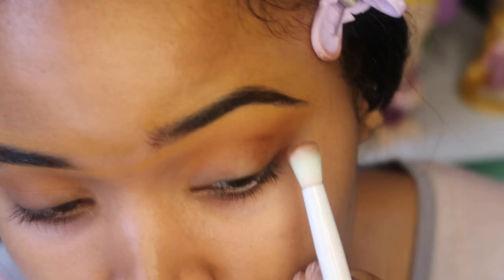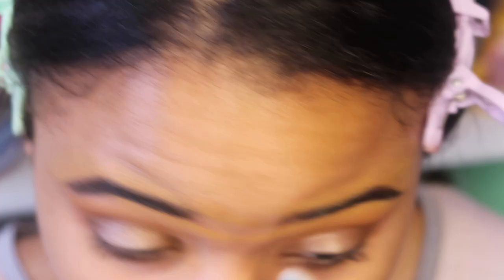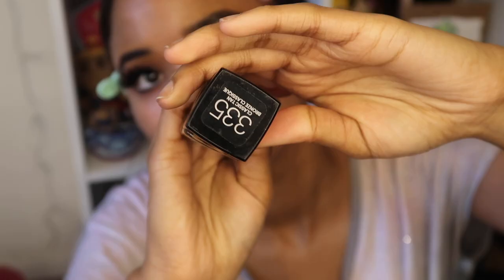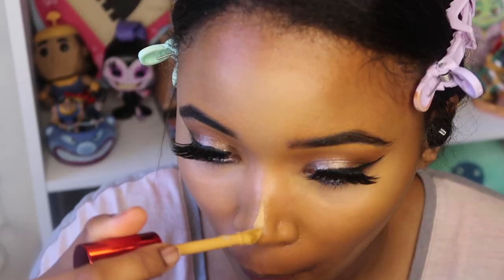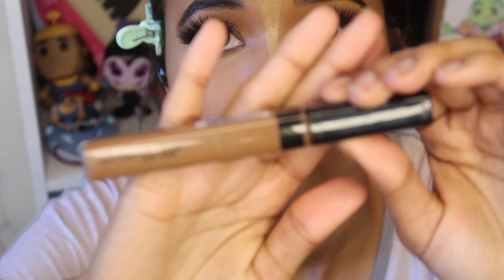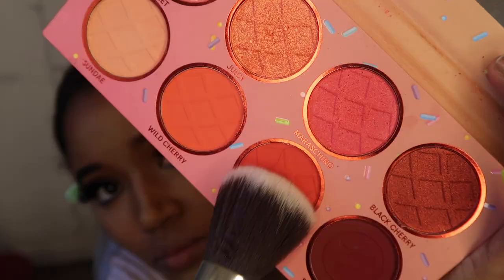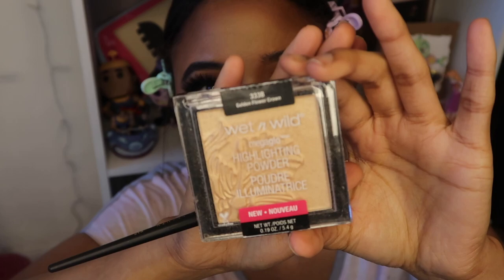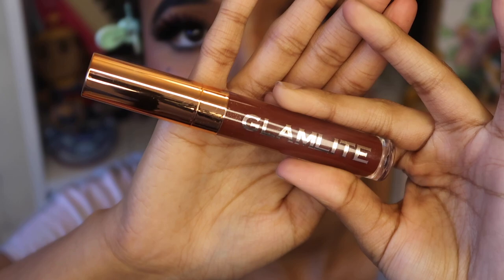Isabela Encanto Makeup Tutorial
Pssst...Open Me !

Hey there ! in todays video I will be transforming into the poised Isabela  from Encanto

Products
•La Girl shady slim shady brow
•La Girl Pro concealer
•The Creme Shop quenching hydrating serum
•Nyx ultimate eyeshadow and liner primer
•Revolution Pro eyeshadow palette in Mirage
•Kara Beauty in Shocking
•Elf acne putty primer
•Revolution Quick fixx primer
• Maybelline Fit Me poreless + in 335
•One Size Concealer in medium
•Nyx can't stop wont banana powder
•BH Cosmetics sweet Shoppe Cherry on Top
•Mehron Edge
• Maybelline Lash sensational
•Mac Fix +
•Wet n  wild Highlighter  in golden flower crown
• Wet n wild brown eyeliner pencil , physicians formula blush , Pixi beauty evening rose and Glamlite lipgloss in smore's